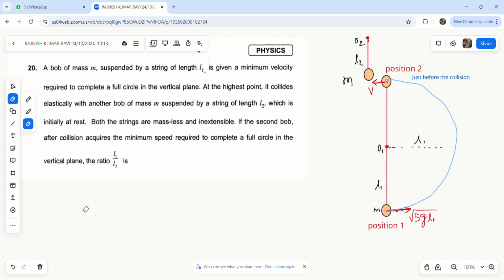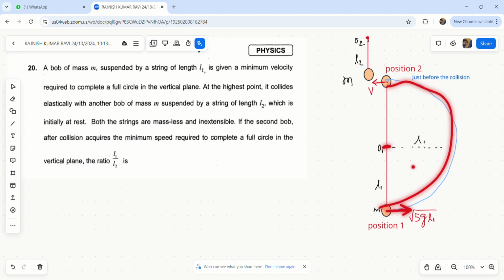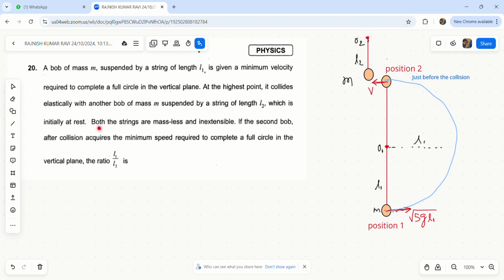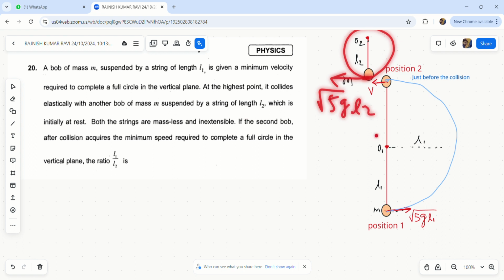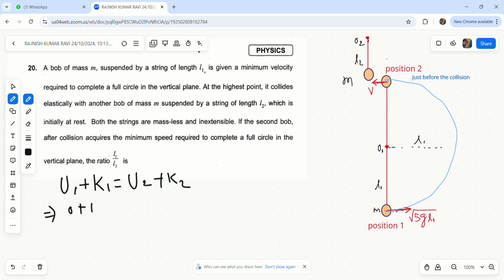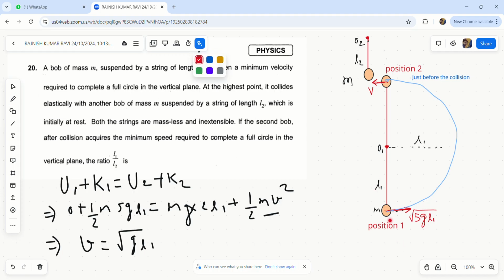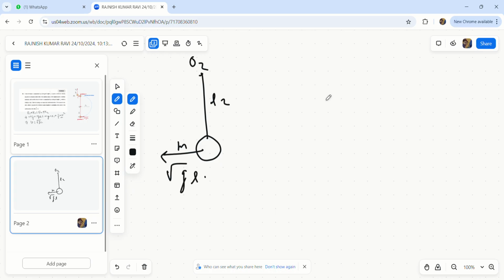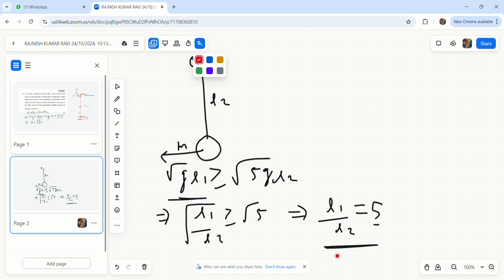Conservation of Energy and concept of collision (JEE ADVANCED 2013)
Key Principles in Elastic Collisions:
Conservation of Momentum: The total momentum before the collision is equal to the total momentum after the collision.
Conservation of Kinetic Energy: The total kinetic energy before the collision is also equal to the total kinetic energy after the collision.
Scenario: Two Identical Masses in Elastic Collision
Let’s consider two objects (mass
𝑚
m each) moving in a straight line along a frictionless surface.

Initial State:

Mass 1 has velocity
𝑣
1
v
1
Mass 2 has velocity
𝑣
2
v
2
After the Collision:

Due to identical mass and elastic nature, they will "swap" velocities.
Why Do They Swap Velocities?
Conservation of Momentum:

𝑚
𝑣
1
𝑚
𝑣
2
𝑚
𝑣
1
𝑚
𝑣
2
mv
1
 +mv
2
 =mv
1
 +mv
2

where
𝑣
1
v
1
  and
𝑣
2
v
2
  are the velocities after the collision.

Conservation of Kinetic Energy:

1
2
𝑚
𝑣
1
2
1
2
𝑚
𝑣
2
2
1
2
𝑚
𝑣
1
2
1
2
𝑚
𝑣
2
2
2
1
 mv
1
2
2
1
 mv
2
2
2
1
 mv
1
′2
2
1
 mv
2
′2

These equations have a specific solution when the two objects are of identical mass:

Object 1's final velocity becomes
𝑣
2
v
2
  (initial velocity of Object 2).
Object 2's final velocity becomes
𝑣
1
v
1
  (initial velocity of Object 1).
This "velocity swap" is unique to elastic collisions with identical masses.